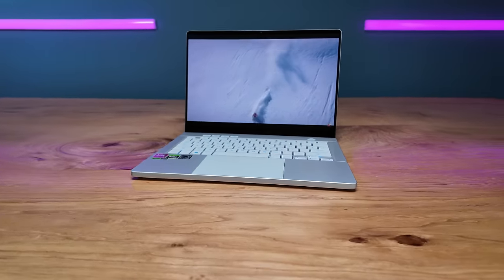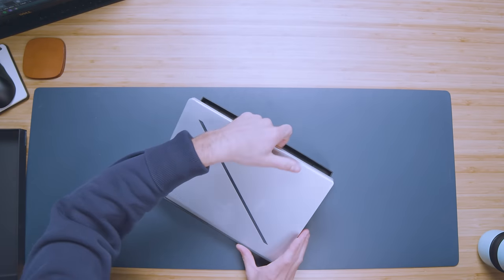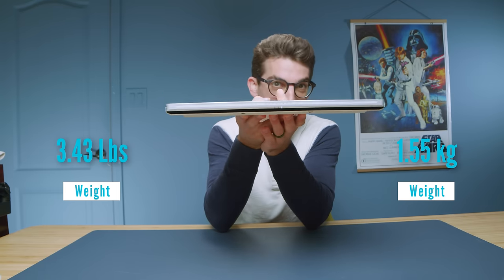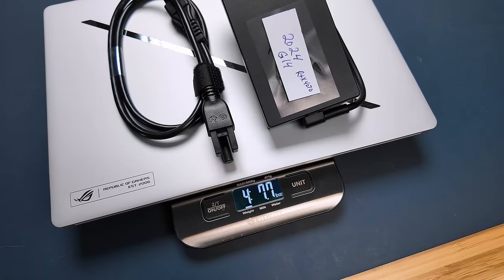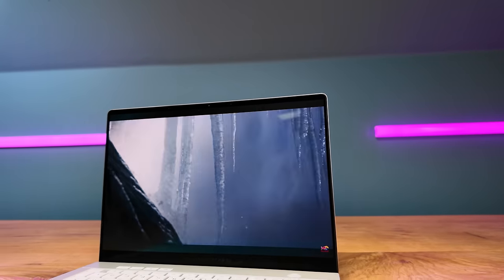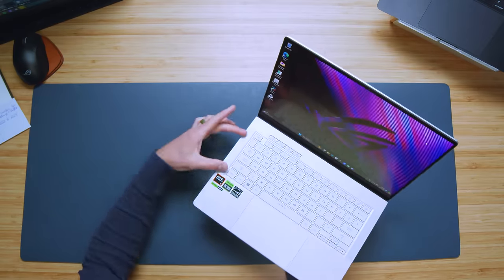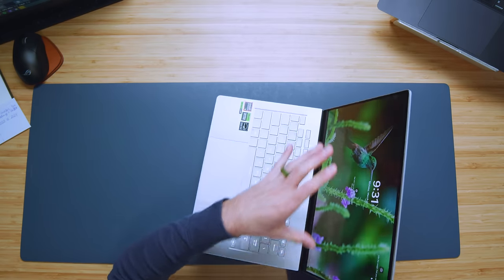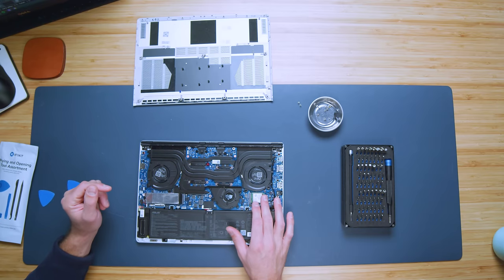You should buy the 2024 Asus Zephyrus G14, Here's why...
💻 Asus ROG Zephyrus G14 2024 *RTX 4070*
💻 Asus ROG Zephyrus G14 2024 *RTX 4060*

The Asus ROG Zephyrus G14 is looking better than ever. Thinner, lighter, and even noticeably quieter. One area that did not see a massive leap was the performance. This is quite common amongst many laptops in 2024. So far there is a heavy emphasis on efficiency, which seems to be keeping PC OEMs from providing more performance.

Timestamps:
00:28 Introduction to the 2024 ASUS Republic of Gamer Zephyrus G14.
00:58 Description of the new modern look and charger port design.
01:23 Advertisement for the Best Buy app.
01:48 Further details on using the Best Buy app for personalized alerts and shopping benefits.
02:17 Benefits of being a Best Buy member and using the Buy Now button for faster checkout.
02:47 Discussion on the weight and thickness of the laptop, models available, and specifications.
03:41 Specifications continued, including RAM, SSD, battery, charger block, and display.
04:41 Pricing details for different models.
05:04 Introduction to the CNC aluminum chassis and audio improvements.
05:33 Audio sample demonstration.
06:05 Webcam and bottom cover assembly overview.
07:00 Battery and SSD upgrade path details.
07:49 Discussion on the soldered RAM and WiFi card.
08:16 Description of the laptop's chassis, hinges, and flex.
09:06 Overview of the keyboard deck, RGB lighting, and inconsistencies.
10:04 Description of the keyboard layout, trackpad, and click button.
10:31 Description of the trackpad's size and click quality.
11:00 Evaluation of the laptop's design quality and chassis flex.
11:29 Noise test of the keyboard and trackpad.
12:00 Display specifications and customization options for slash lighting.
12:25 Instructions on adjusting slash lighting in the Armory Crate.
12:49 Description of slash lighting customization options.
13:03 Transition to the performance section.
13:30 Discussion on the CPU and performance improvements.
14:00 Simulated benchmarks comparison.
14:29 Discussion on performance benchmarks and CPU naming skew.
14:50 Creator benchmark comparison.
15:19 Discussion on 3D modeling software performance.
15:45 SOLIDWORKS benchmark comparison.
16:15 Advice on choosing between 2023 and 2024 models based on GPU and price.
16:45 Video editing playback and export time comparison.
17:31 Efficiency evaluation and battery life comparison.
18:00 Conclusion and encouragement to watch head-to-head reviews or make a purchase.